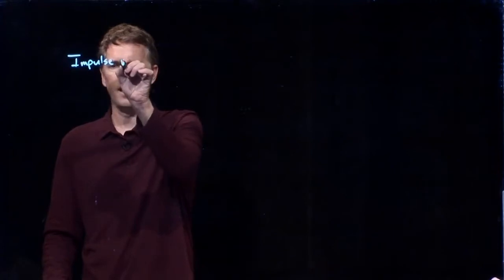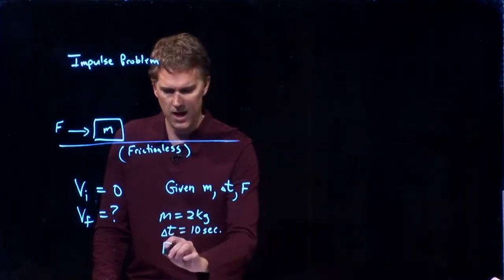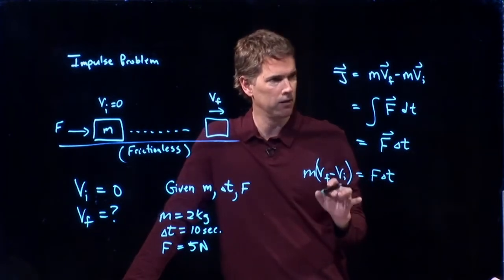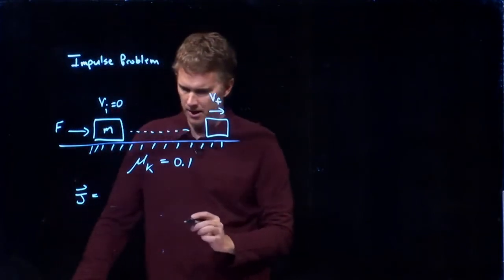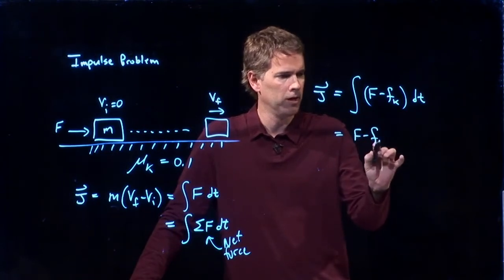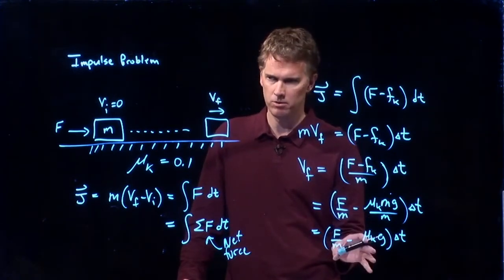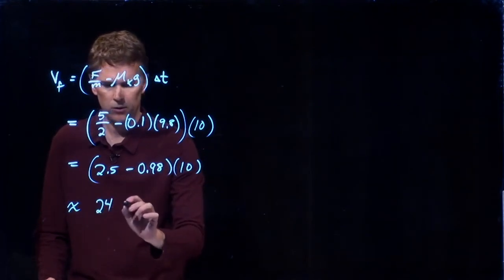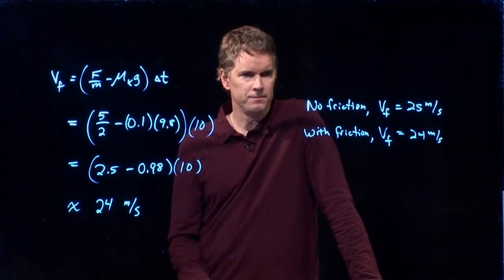Impulse Example Problem | Physics with Professor Matt Anderson | M9-05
A box slides along with friction.  Can we use impulse theory to understand the motion?